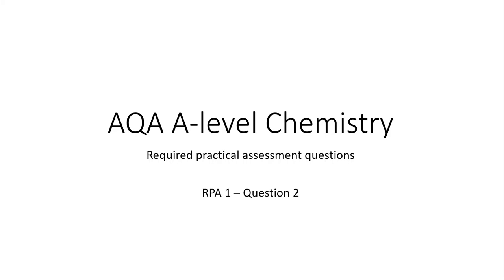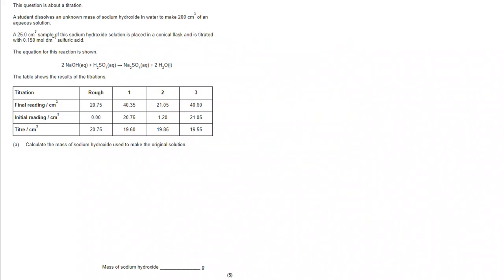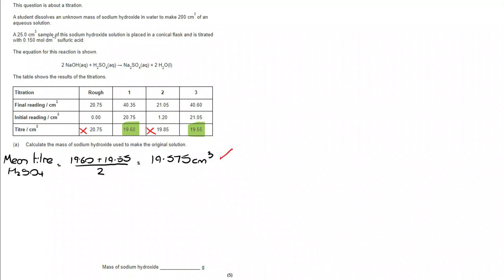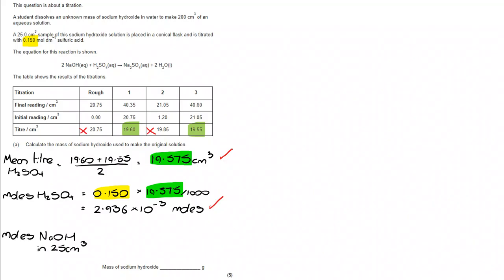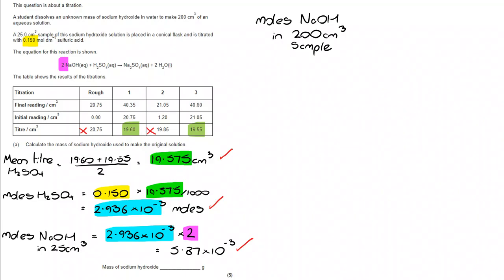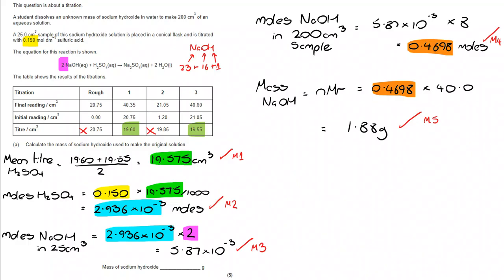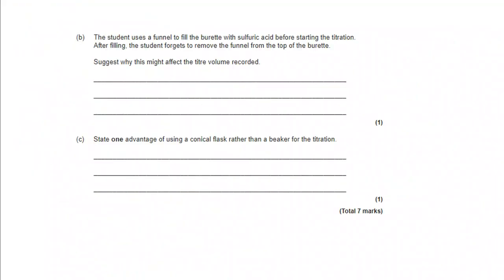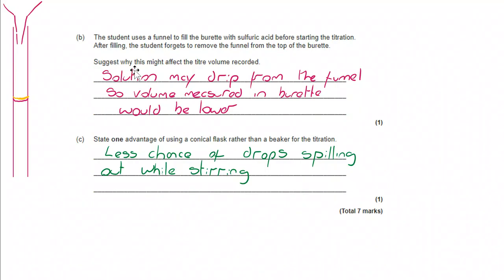AQA A-level Chemistry - Practical skills - RPA1 - Question 2